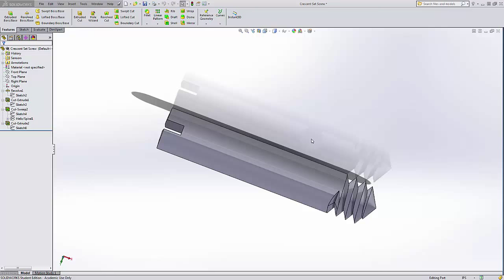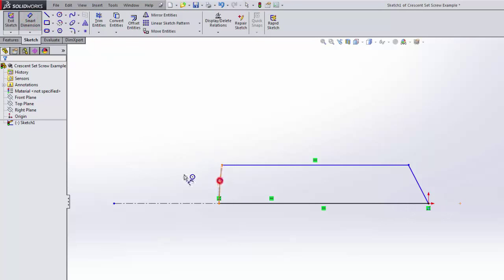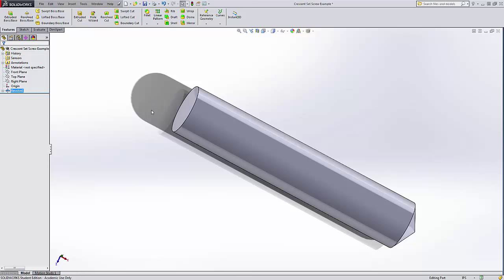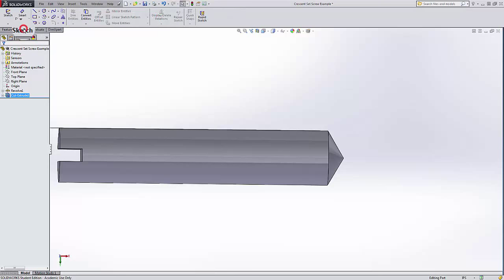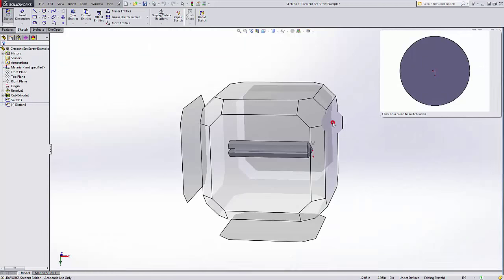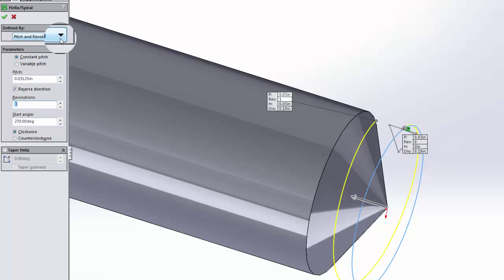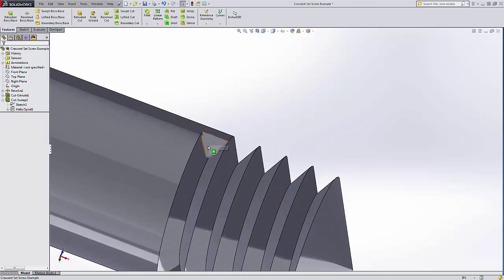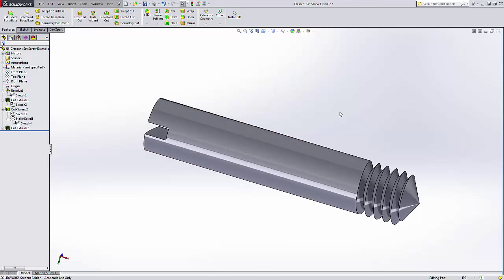Crescent Set Screw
One of a series of videos that describes how to model a set screw used to assemble a crescent wrench. The key focus of this video is how to cut threads by combining a triangular cross-section and a helix to be used by a swept cut.